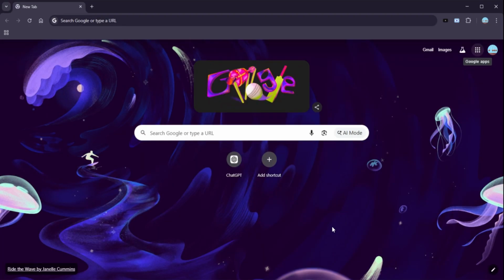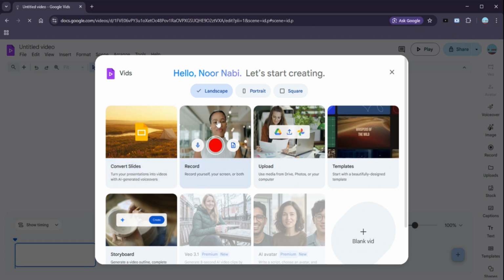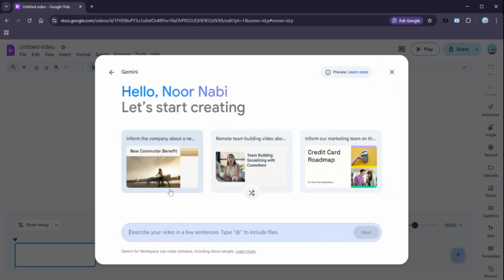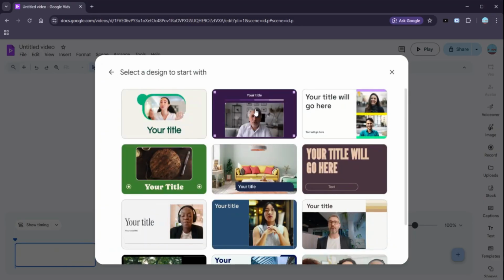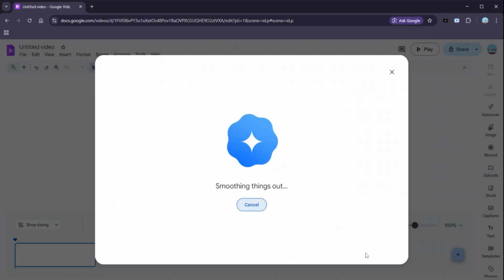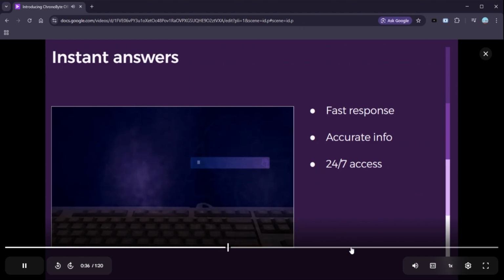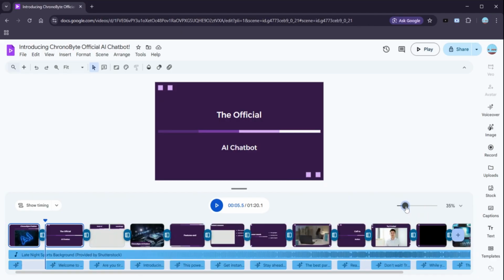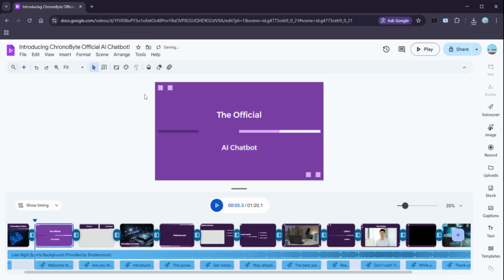STOP Using Old AI Video Editing Tools - You're Wasting Time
If you're still using old AI video editing tools, it's time to upgrade! Stop wasting time and switch to Google Vids for efficient and professional editing. As a content creator, you deserve the best tools to enhance your videos.